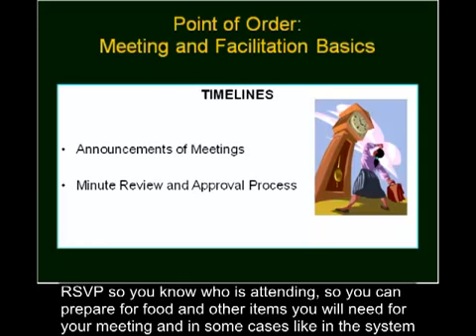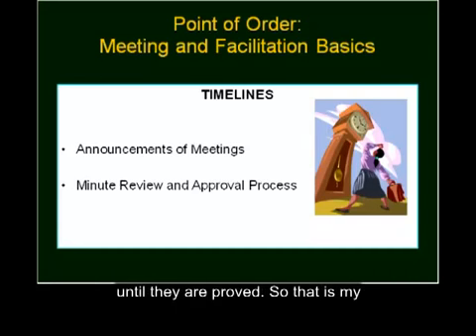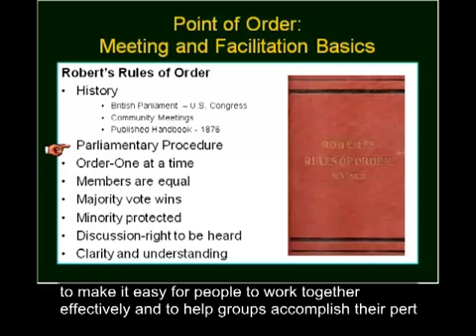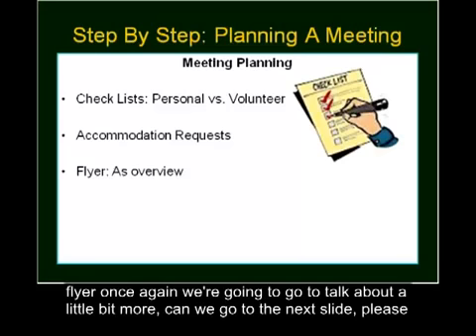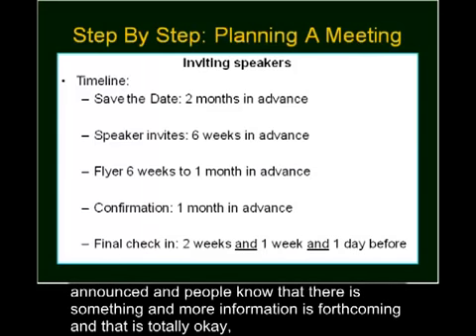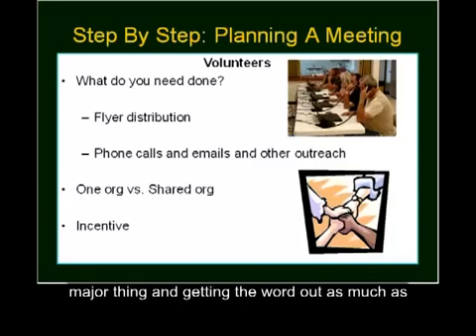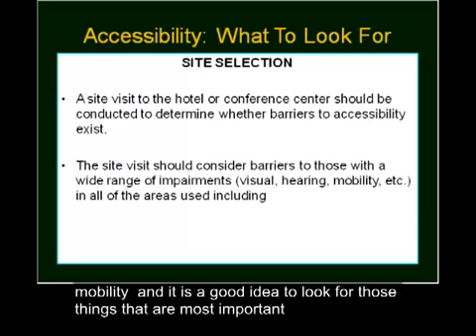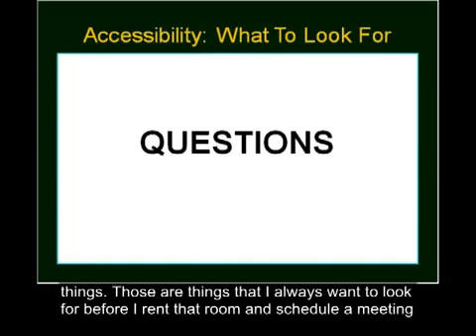Organizing Meetings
PRESENTER: Denika Boardman, Ted Jackson, Laura Mancha, George Sharp, Dolores Tejada

This webinar is a "how to" for planning and facilitating meetings from large to small. Participants will learn commonly used techniques for team based planning, creating an agenda or program, inviting speakers and participants, accessibility, interactive skills and data retention. This training can be useful for folks planning committee meetings or community forums.